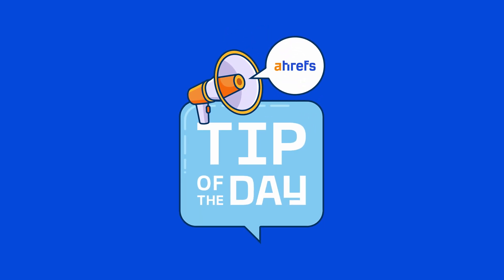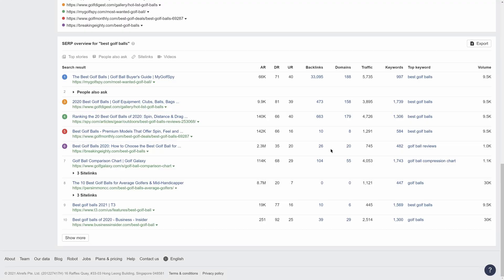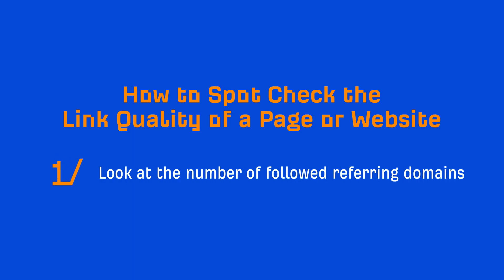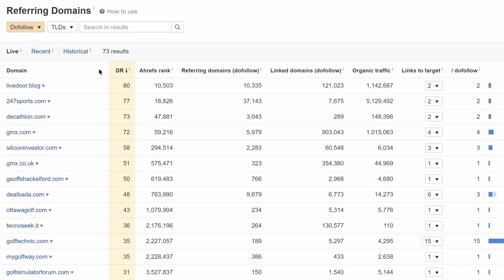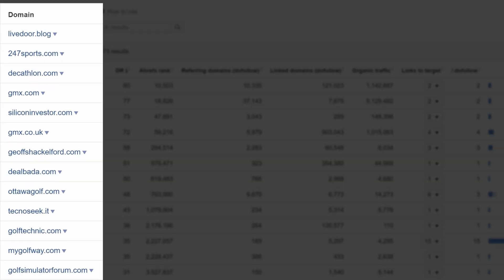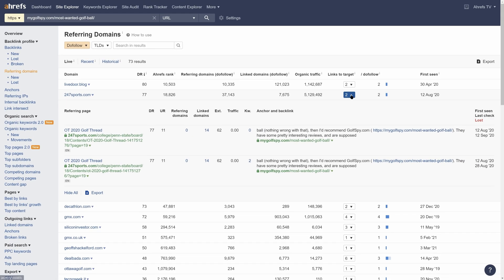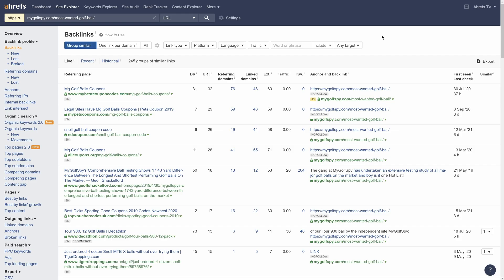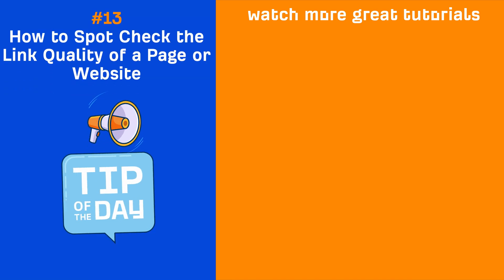How to Spot-Check the Link Quality of a Page or Website [ToD 13]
In today’s Tip of the Day, you’ll learn how to quickly spot-check the quality of a page or website’s backlinks.

Additional Resources

Checking link quality is a vital skill to have especially when it comes to analyzing SERPs or if you’re interested in acquiring a domain or website.

For SERPs, they might seem overly intimidating if you’re looking at the quantity of referring domains alone. And for acquisitions, you don’t want to buy sites with awful or sketchy link profiles.